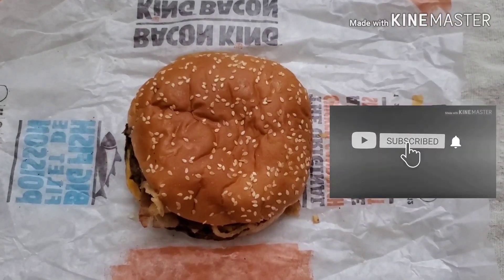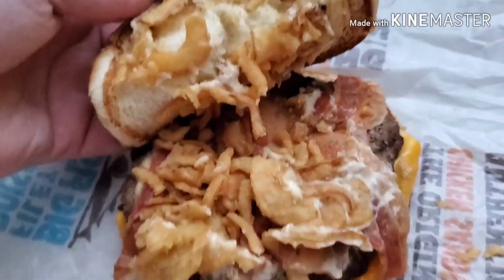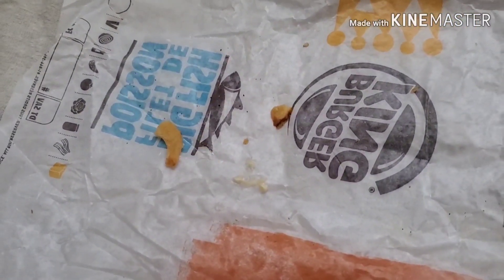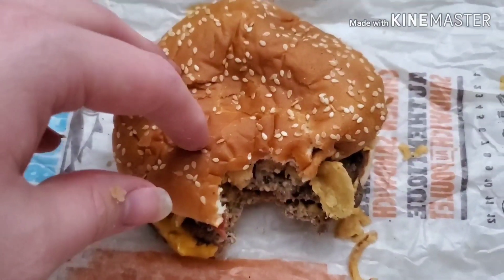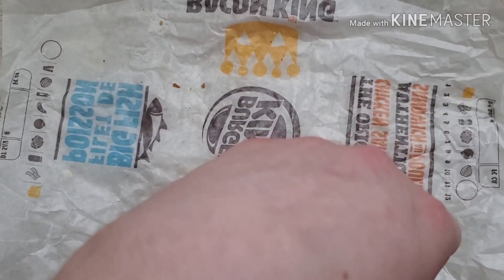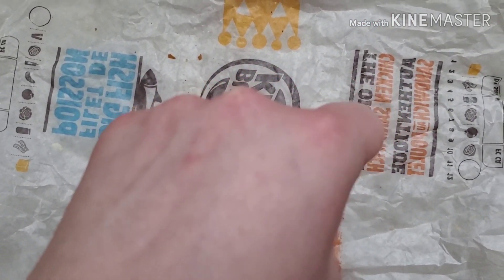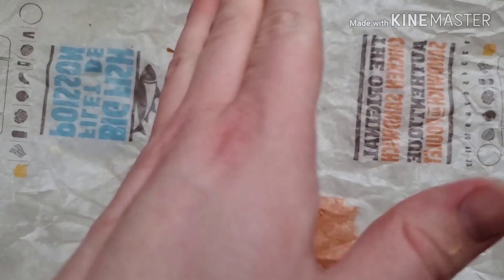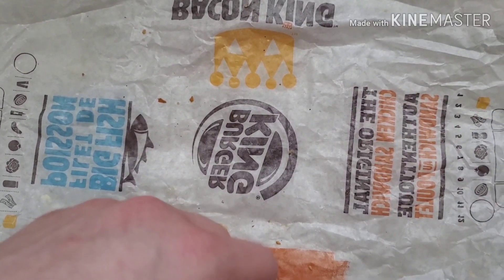Burger King Roasted Garlic King Burger Review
This is a food review a Burger King review on their new Burger my thoughts and opinions on this burger if it's good or bad Delicious disgusting average or plain and more enjoy